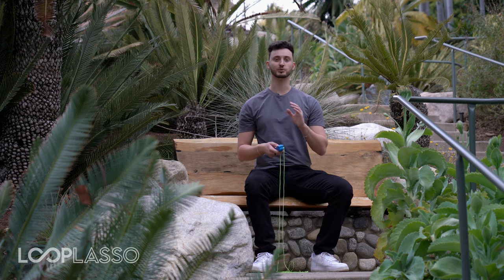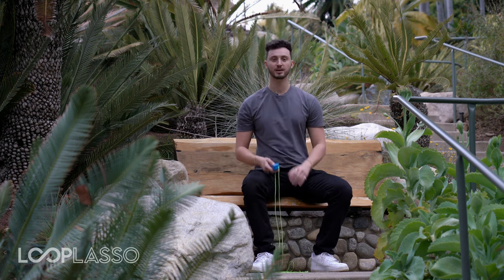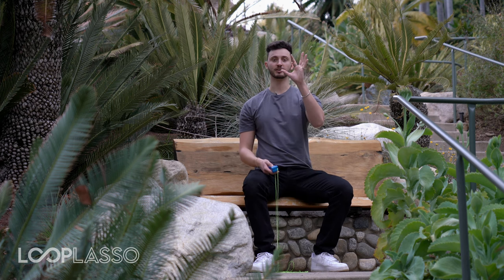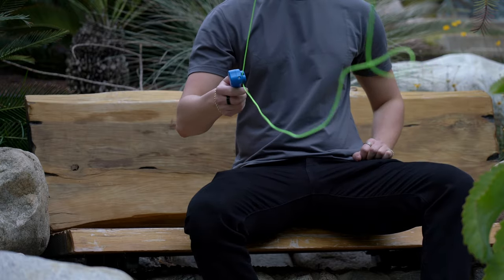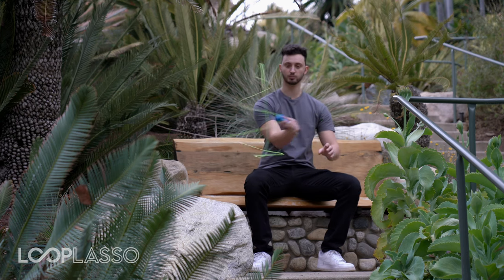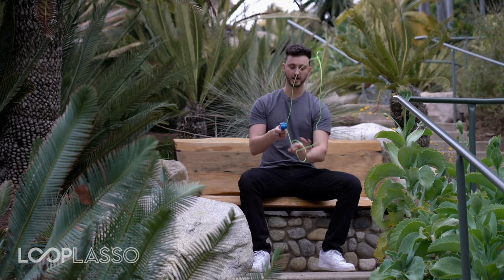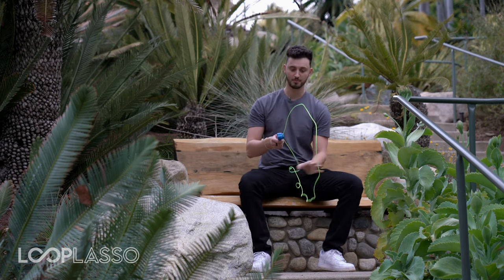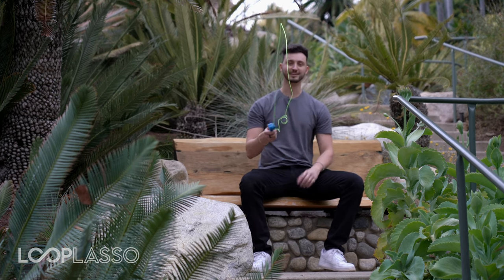The Official Loop Lasso Tricks Guide: The Corkscrew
The one and only, Corkscrew. Here's how you do it:

The Corkscrew is a fan favorite because of how cool it looks. With the LoopLasso turned on at medium-high speed, put your fingers around the bottom string while making an 'O' with your thumb and index finger. Slowly start moving your hand with the string inside in clockwise circles. This should create a corkscrew effect that gets cooler and cooler the better you get. This one takes skill, so keep practicing to get the perfect corkscrew effect!

Check out the Loop Lasso here: looplasso.com